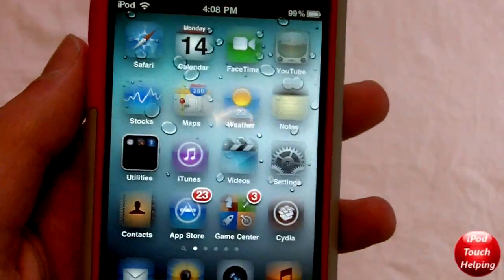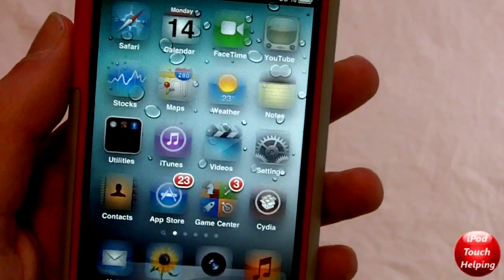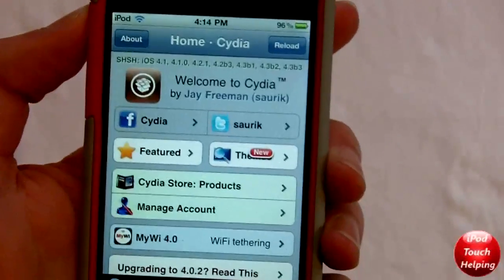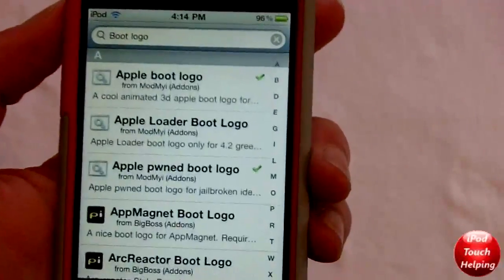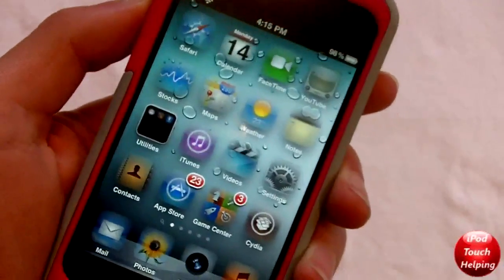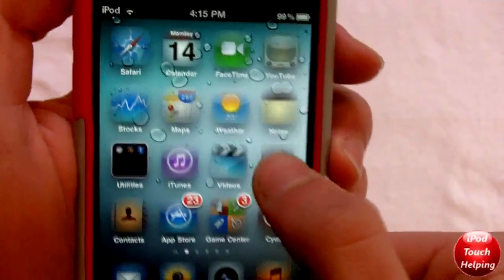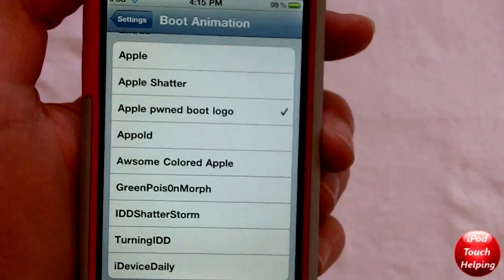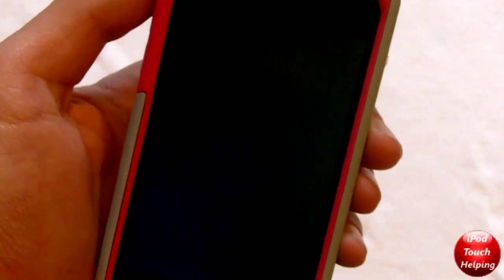How to Change the Boot Logo on iPhone, iPod Touch & iPad - Custom Animations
This is a very simple task now thanks to the greenpois0n jailbreak for iphone, ipod touch and ipads! To change your bootlogo simply go to cydia and then search for some boot logos that you like!